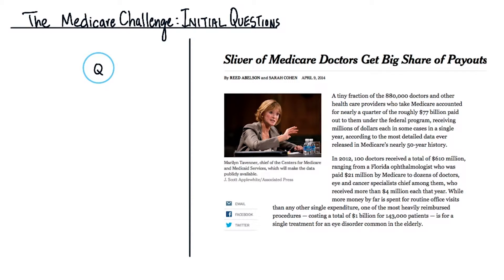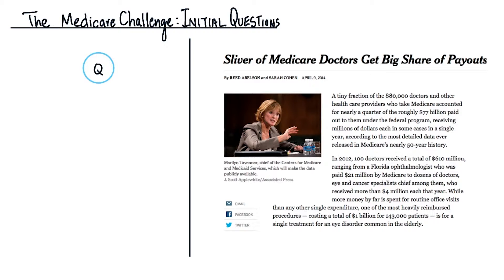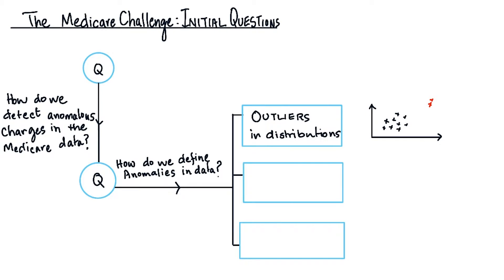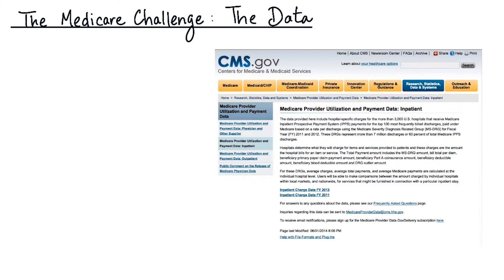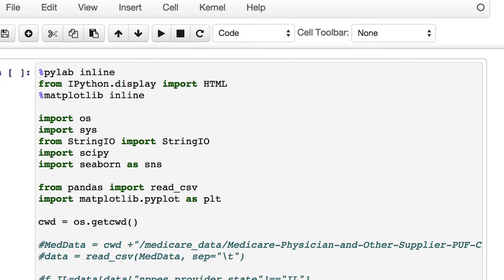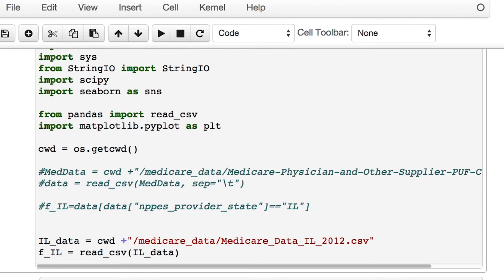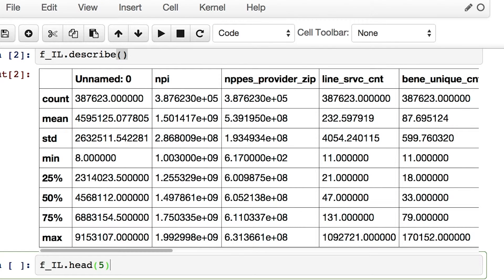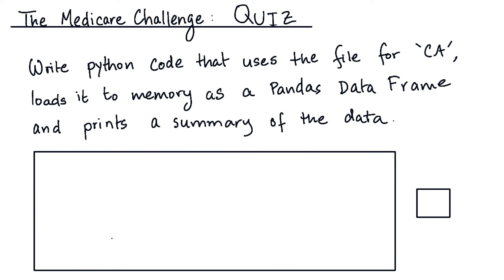The Medicare Challenge - Model Building and Validation